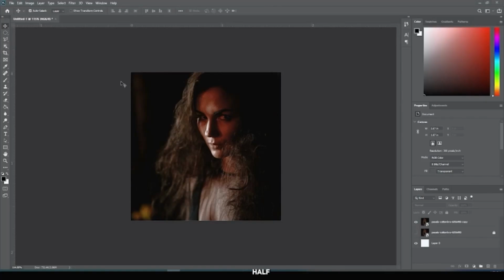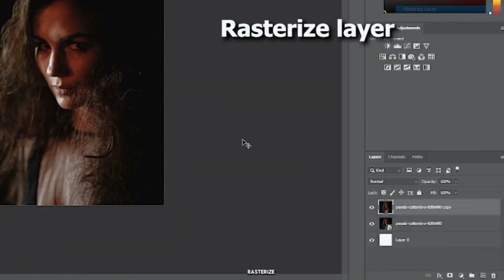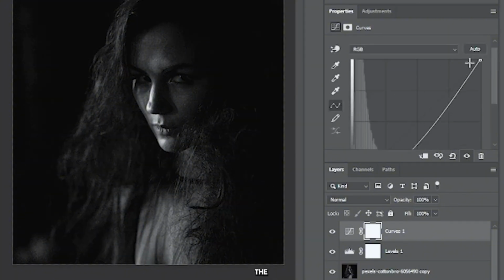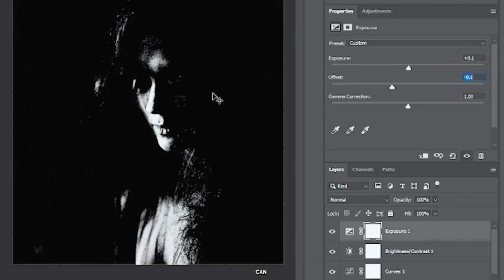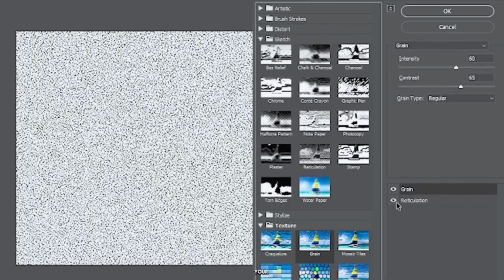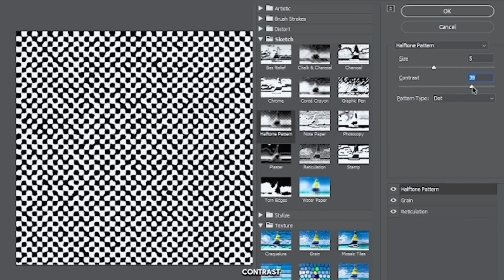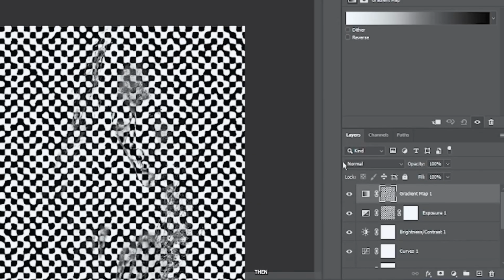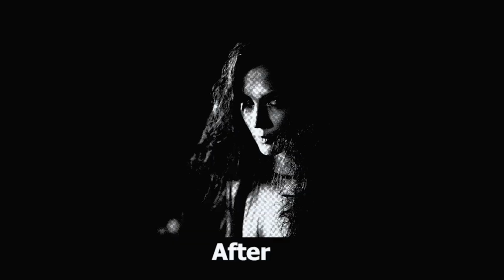Adobe Photoshop Halftone (Step by Step Guide – Full Tutorial)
This free online education tutorial we'll help you on how to successfully add/create or generate a free halftone effect for your images - pictures - and photos online in Adobe Photoshop cc photo editor online completely for free guide fast tutorial.